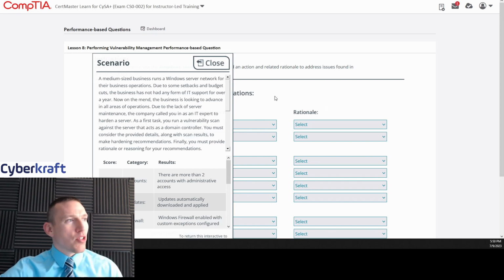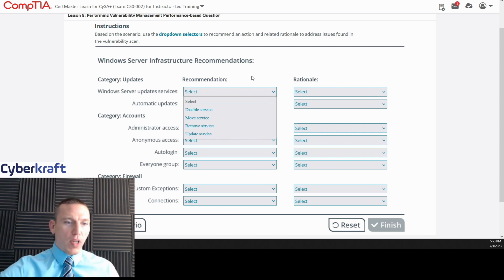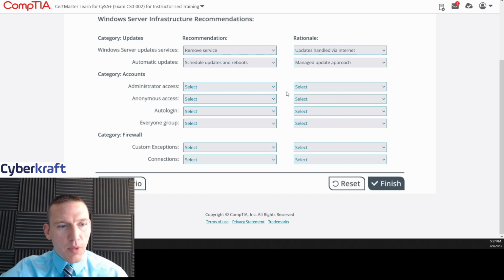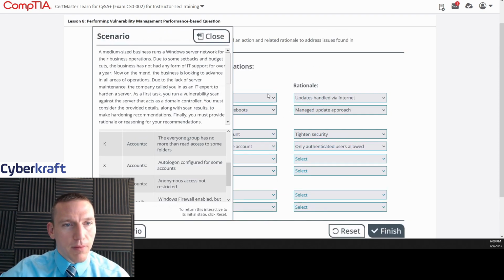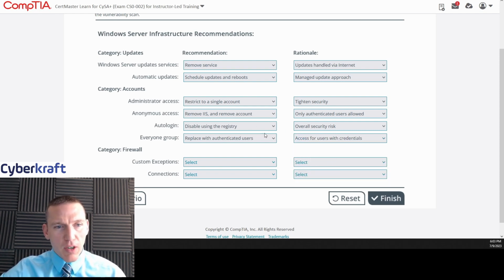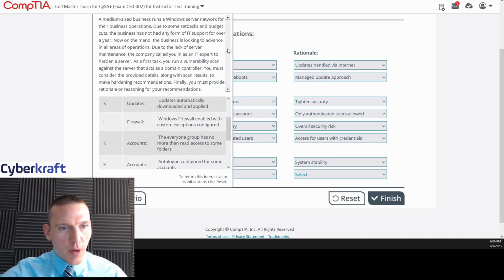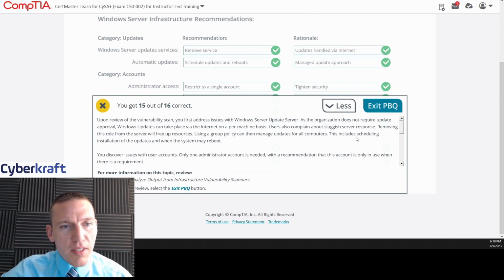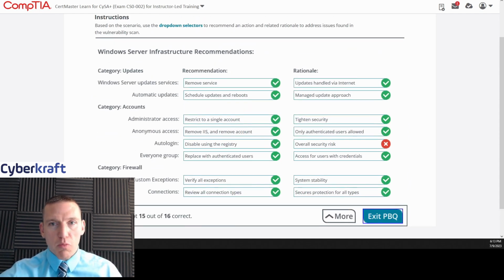Performing Vulnerability Management - CompTIA CySA+ PBQ 8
Sign up for our CySA+ Self-Paced Course to study for and ace the exam on your own schedule:
The Cyberkraft CySA+ Bootcamp will fully prepare you to ace the CySA+ exam with 40 hours of live training with our CompTIA certified instructors:
Our bootcamp includes:
• 40 hours of live instruction over five days of instruction
• Access to the Official CompTIA CySA+ Learn and Labs Environment with PBQs, Labs, a digital textbook, and more
• Practice quizzes and four full simulation exams (500+ total questions) to fully prepare you for test day